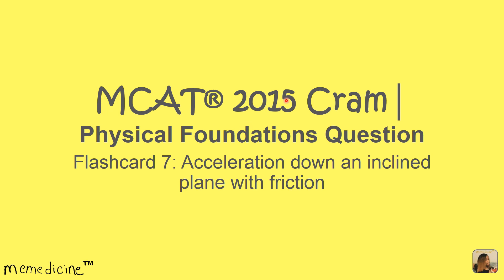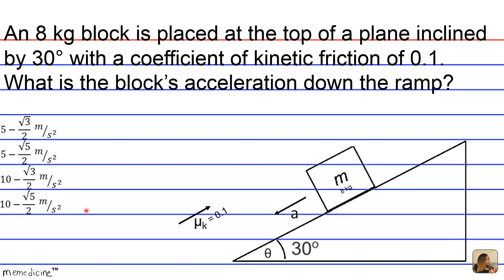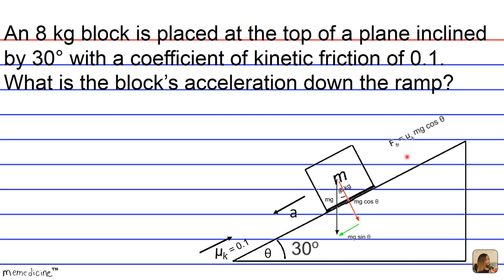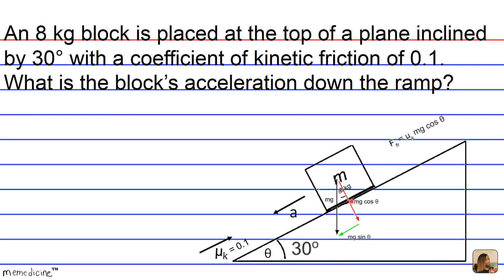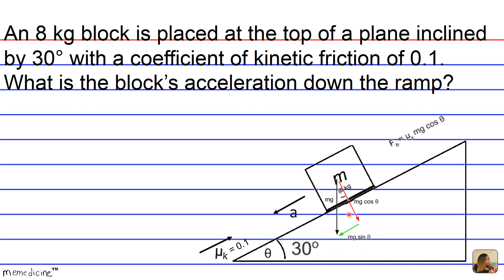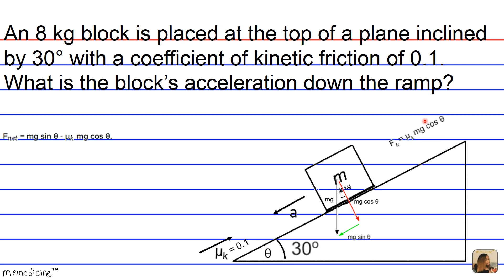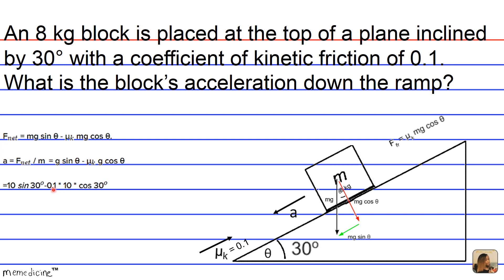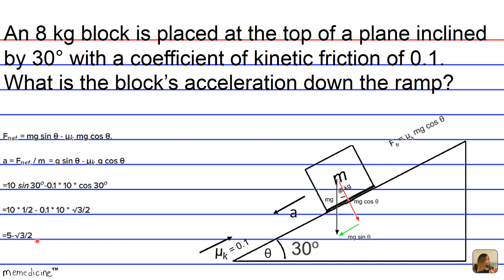MCAT® 2017 Cram│ Physics Question Card 7│ 4A│ Acceleration down an inclined plane with friction .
Question Card 7│ MCAT 2017® Cram │ Physical Foundations  of Biological Systems│ 4A:  Translational Motion: Acceleration down an inclined plane with friction

This Question Card:
is about determining the acceleration of a block down an inclined plane that is impeded by friction.